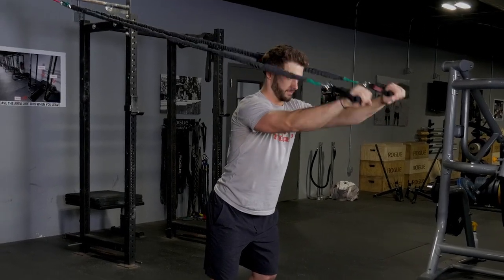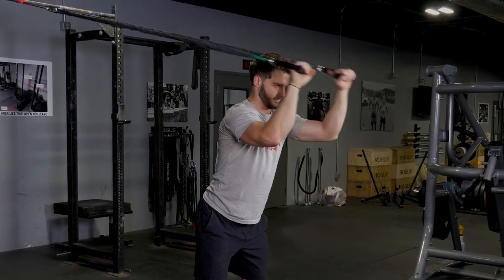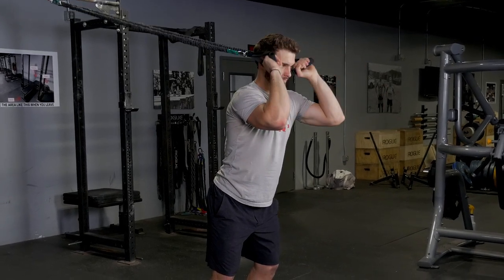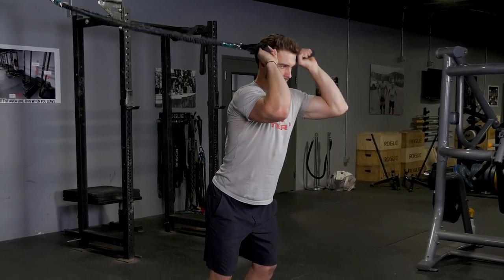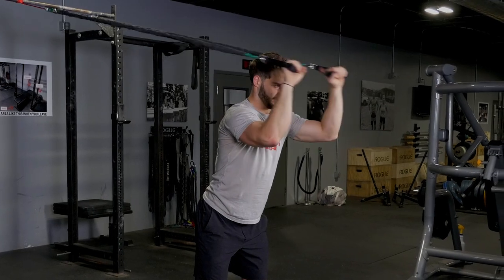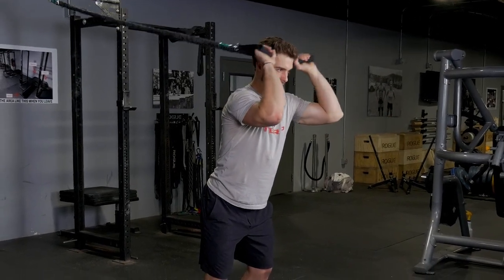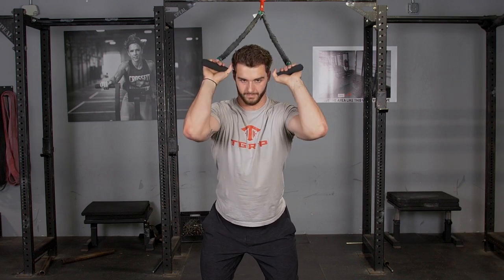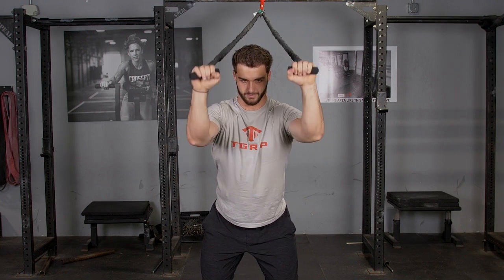Standing Overhand Tricep Extension using single handles w/ TGRIP Resistance Bands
The Standing Overhand Tricep Extension exercise using single handles with TGRIP Resistance Bands is a highly effective way to target and strengthen the triceps. This exercise enhances muscle definition and overall arm strength by focusing on the tricep muscles. The TGRIP Resistance Bands provide adjustable resistance and a secure, ergonomic grip, ensuring optimal form and control throughout the movement. Incorporate the Standing Overhand Tricep Extension into your fitness routine to boost tricep strength, improve muscle tone, and achieve well-defined arms.